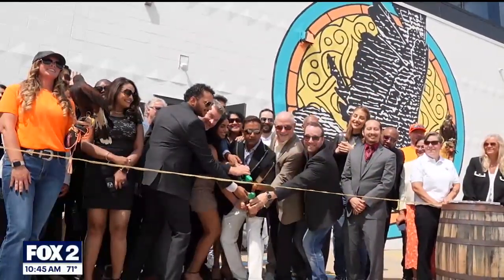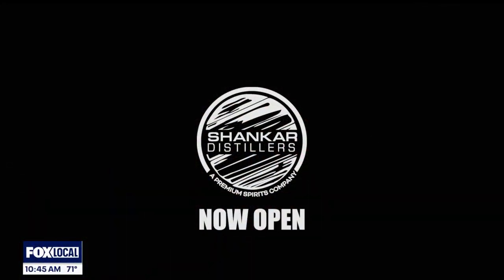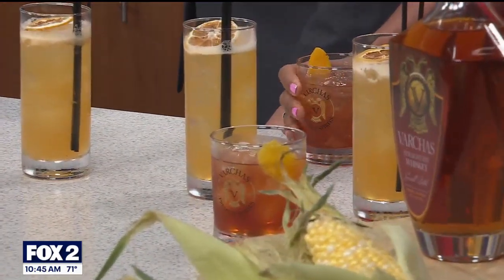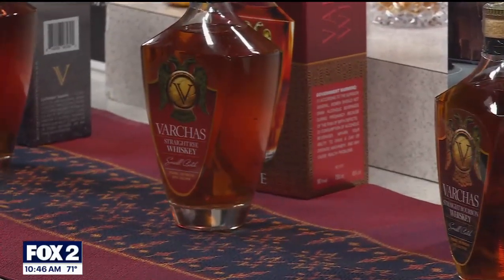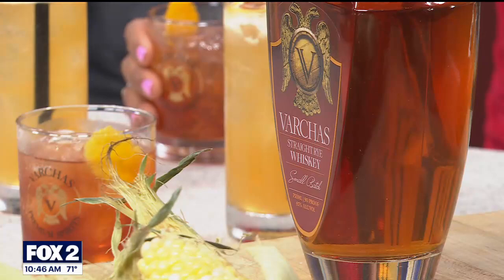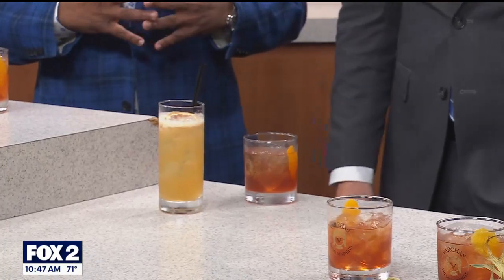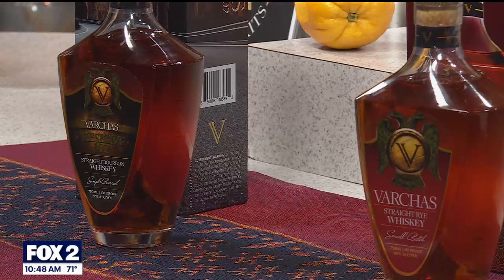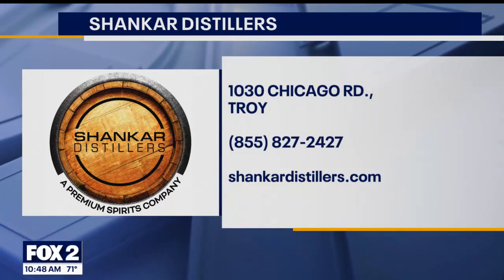SHANKAR DISTILLERS FEATURED ON FOX 2 MORNING NEWS – JULY 19, 2024